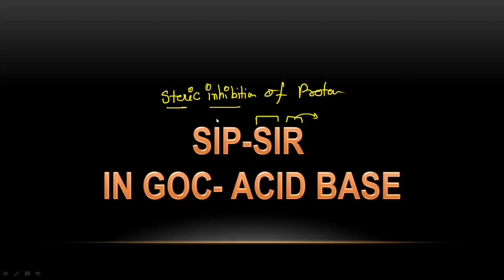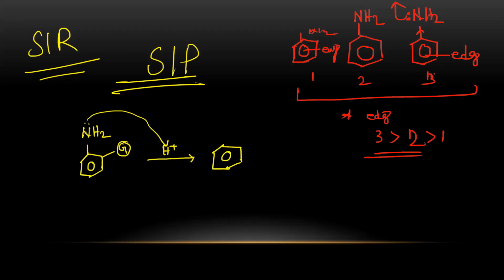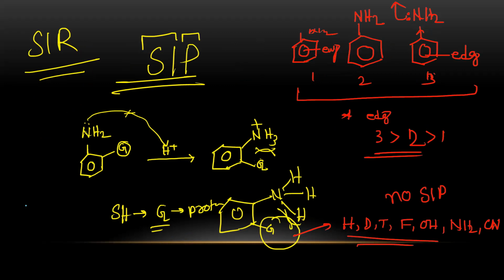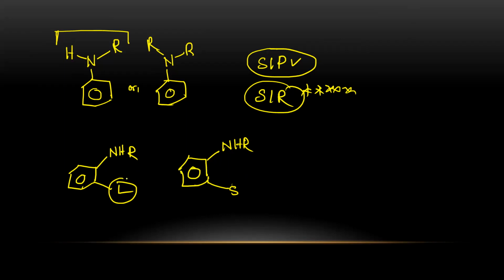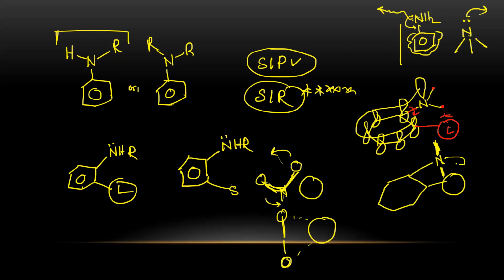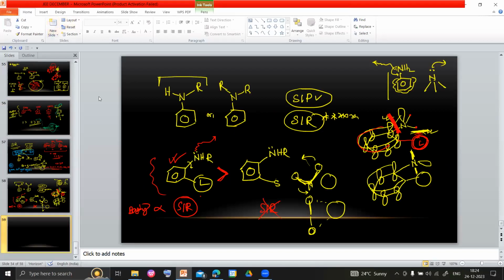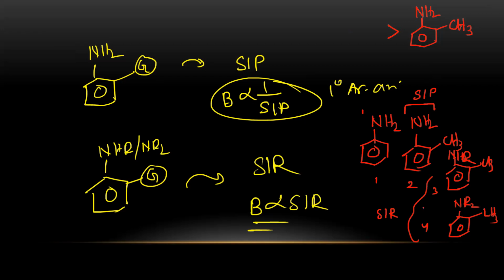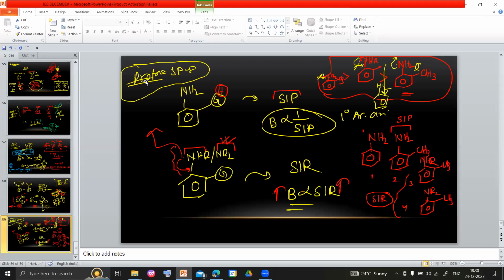SIP VS SIR IN ORGANIC CHEMISTRY / SIP AND SIR IN GOC / SIP VS SIR IN ACID BASE BY SAGAR BHOWMICK